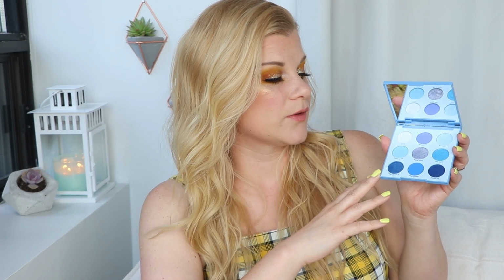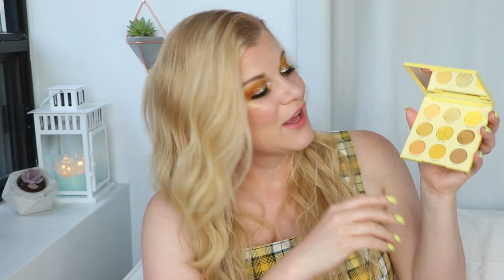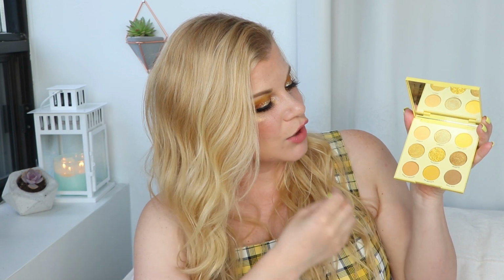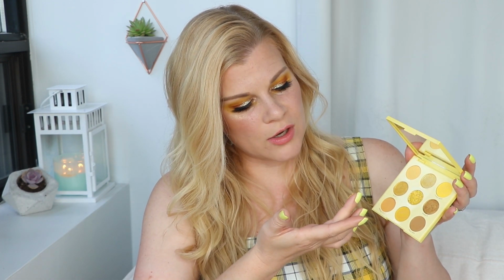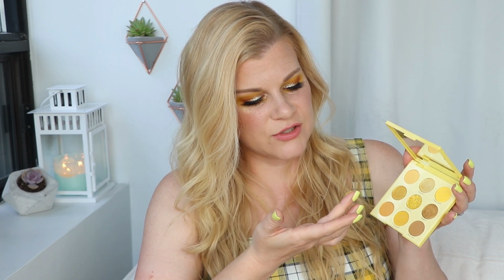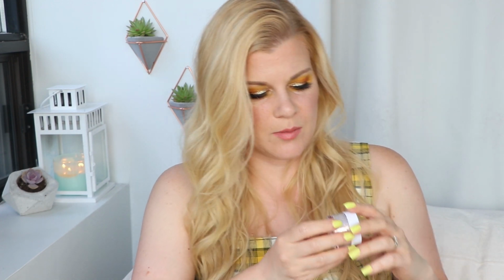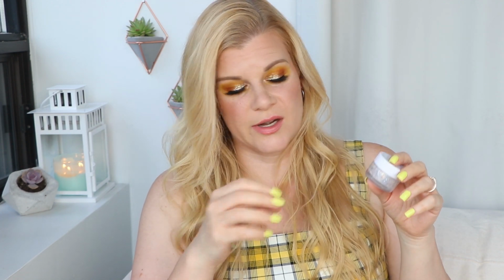What I Bought This Month - July 2019 Beauty Haul | Makeup Your Mind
Monthly haul for July!

PRODUCTS MENTIONED:
- ColourPop Blue Moon
- ColourPop Uh Huh, Honey
- Colourpop Gliterally Obsessed in UR A Firework
- Hot Tools Black Gold 1.5 inch curling iron

MY MAKEUP:
- Fenty Beauty Pro Filt'r Amplifying Eye Primer*
- Milani Eyeshadow Primer
- NYX Ultimate Shadow Palette in Phoenix*
- NYX Ultimate Shadow Palette in Brights*
- Stila Glitter & Glow Liquid Eyshadow in Gold Goddess
- Wet n Wild eyeshadow in Brulee
- NYX Off Tropic Pro Liner in Pineapple Punch*
- Covergirl Clump Crusher Mascara
- Tarte false lashes in Flirt
- Shiseido Synchro Skin Lasting Liquid Foundation in Neutral 2
- Maybelline City Bronzer in 200
- Tarte Amazonian Clay Blush in Sensual*
- Anastasia Beverly Hills Glow Kit in Sweets (Marshmallow) - the same shade is in their Sugar Glow Kit
- Benefit Precisely, My Brow Pencil in Shade 2*
- Cailyn Art Touch Tinted Lip Gloss in 09 Basic Instinct

ON ME:
Dress: H&M
Nails: OPI - PUMP Up The Volume*

SHOPPING ONLINE?